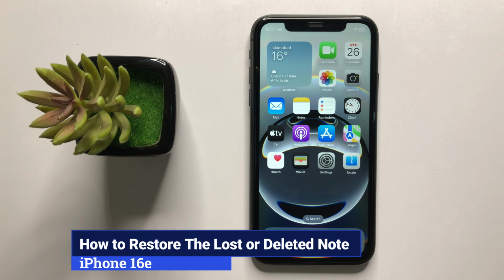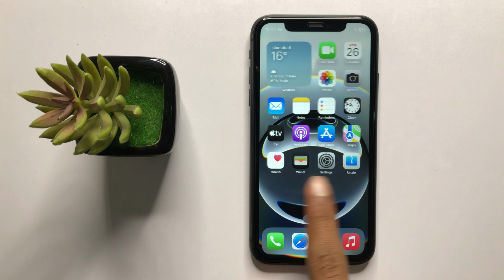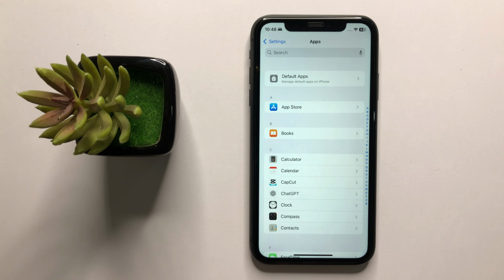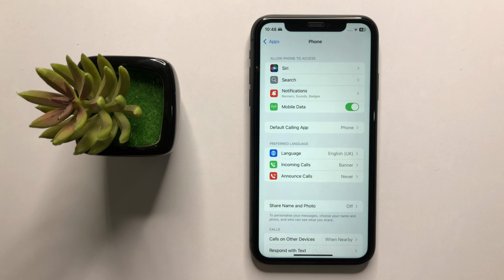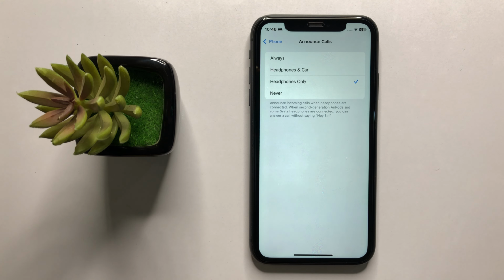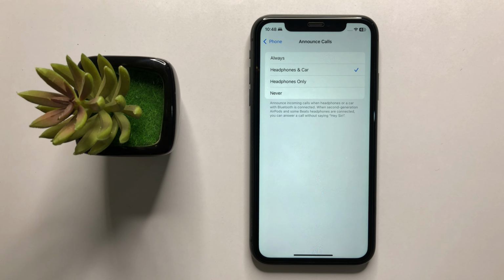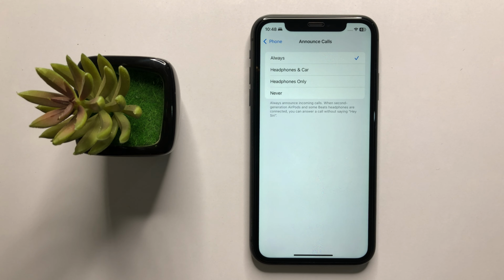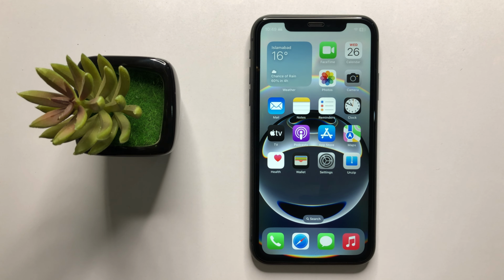How to Restore The Lost or Deleted Note iPhone 16e